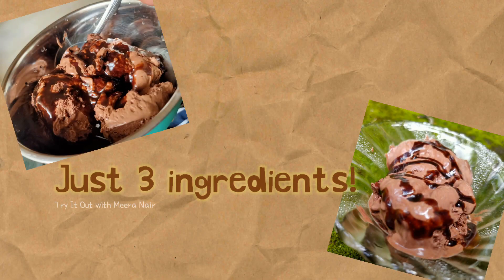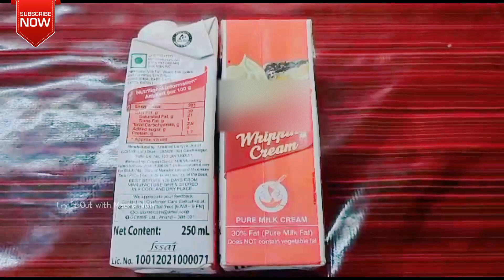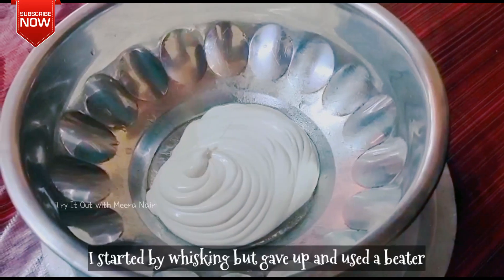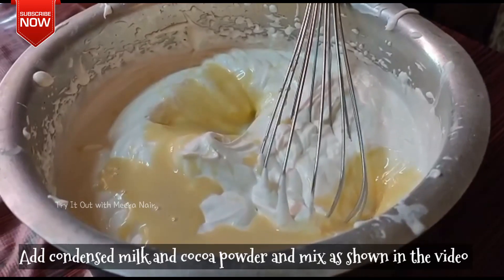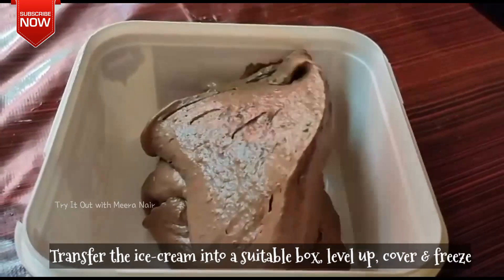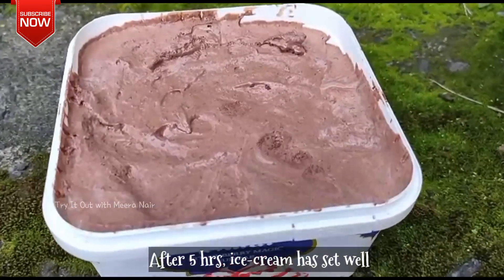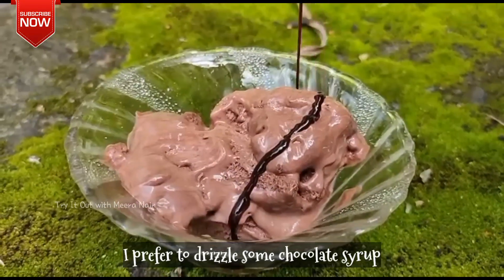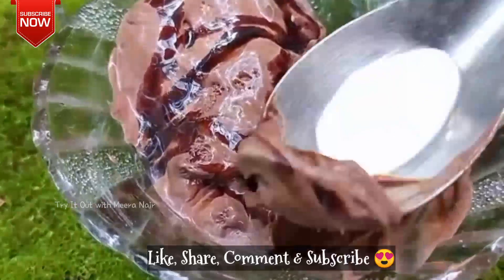ചോക്ലേറ്റ് ഐസ്ക്രീം | 3 Ingredients CHOCOLATE ICE-CREAM | EASY & PERFECT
Welcome to @PonnUruli
PERFECT HOMEMADE CHOCOLATE ICE-CREAM

With just 3 ingredients, I made this delicious homemadechocolateicecream. Dedicting to all my dear chocolate lovers!

IF YOU LIKE THE RECIPE, HIT THE "LIKE" BUTTON.

"SHARE" THE VIDEO TO YOUR FAMILY AND FRIENDS.

"COMMENT" YOUR FEEDBACKS BELOW.

It's an encouragement for me to make more and more such videos for you.

***Copyright:- All the content published on this channel is protected under the copyright law and should not be used / reproduced in full or part without the creator's ( MEERA NAIR) prior permission.***

Hope you all enjoy watching my content. That would mean a lot to me.

Meera